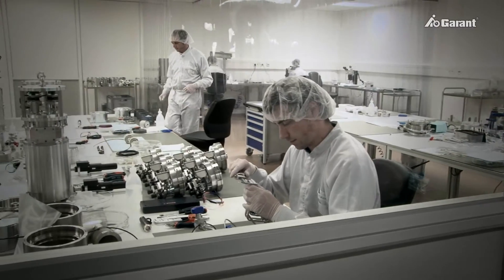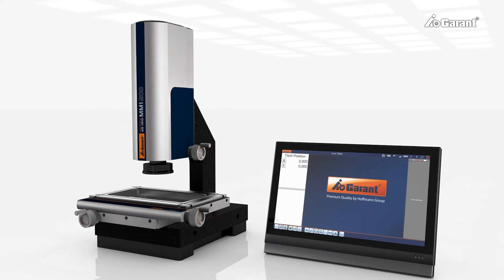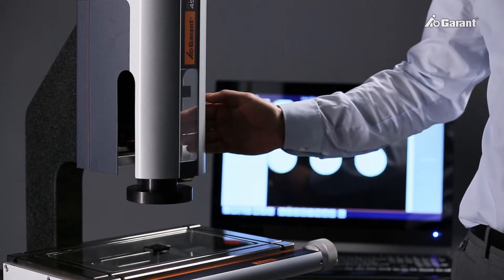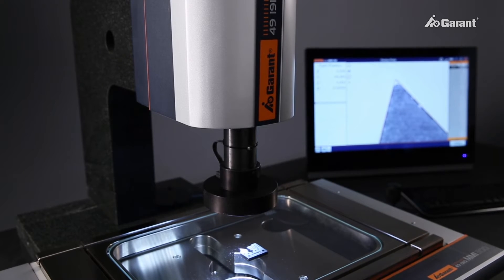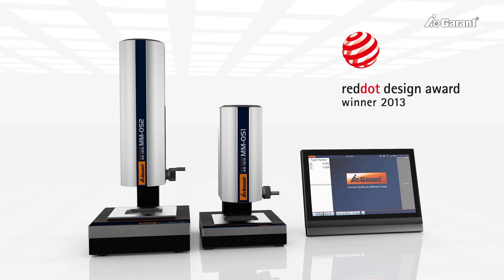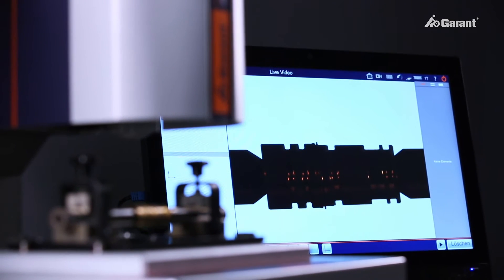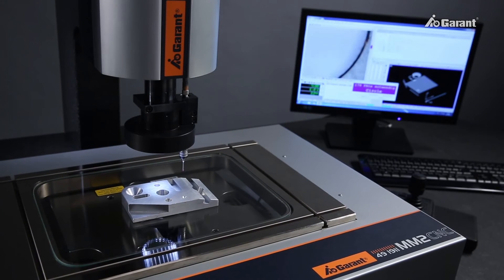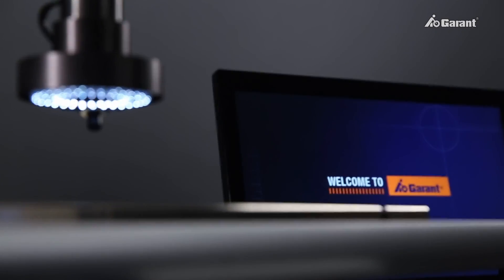GARANT measuring microscopes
To always be able to offer the right solution for the individual measurement tasks of our customers, the family of the GARANT video measuring microscopes has evolved significantly in recent months and has been extended with new models. The new product film gives a good overview of the extensive range of products (GARANT MM1, MM1 GARANT-CNC, GARANT MM-OS, GARANT MM2), and describes the versatile application possibilities and advantages of the GARANT video measuring microscopes.